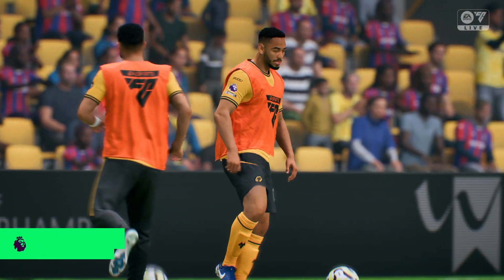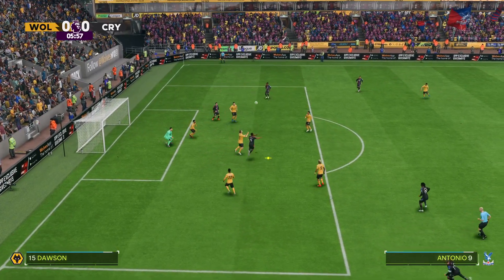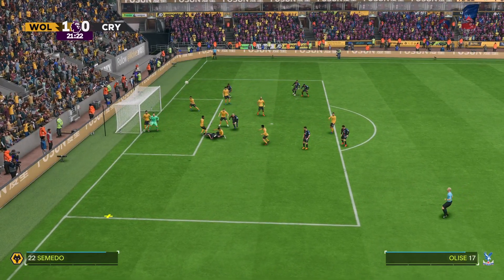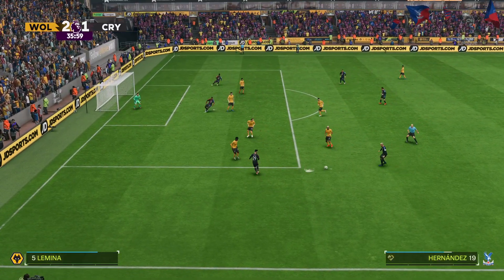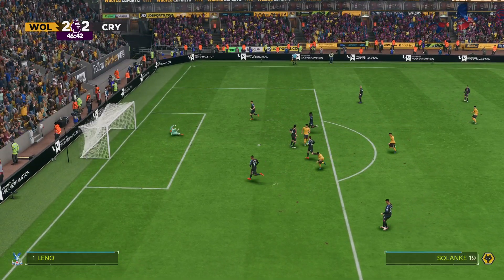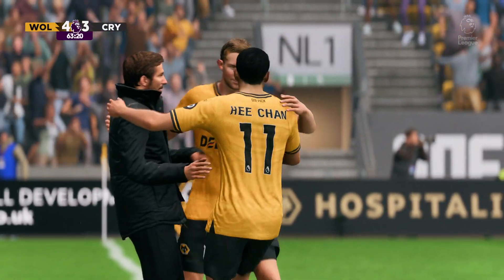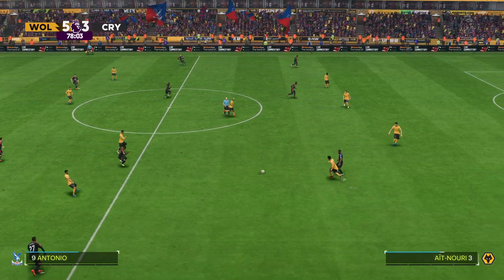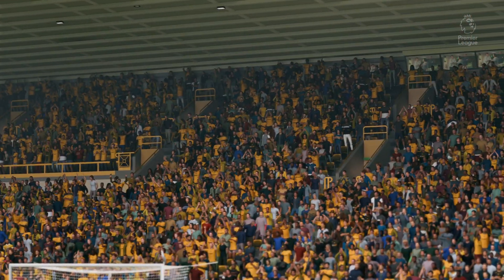Wolves vs Crystal Palace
Matchday 10

We are a global soccer sim league. Our primary league is the English Premier League, but we also run teams in Argentina, Spain, and the United States. We control every element of our teams with transfers, coaching, contract management, and full game streams of every game we play.

You can find games from the EFL Championship, Argentina, Spain, the United States, and other European competitions at @ArmchairSoccerFederation